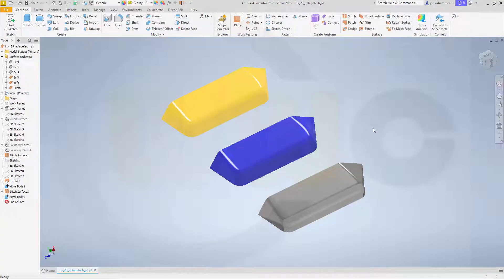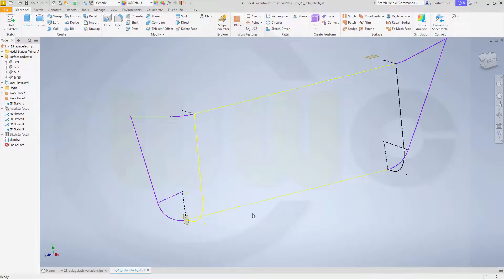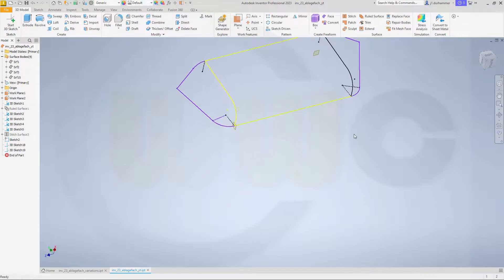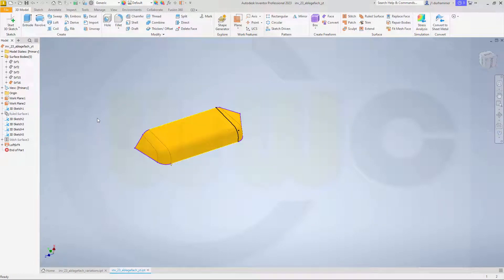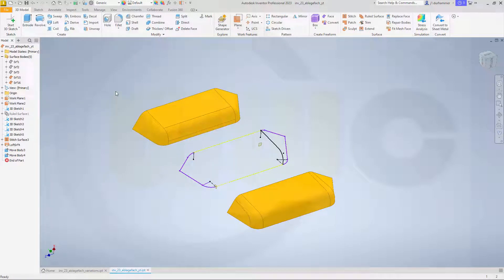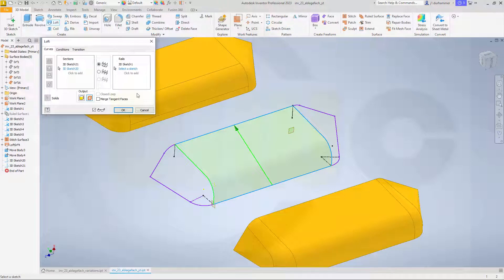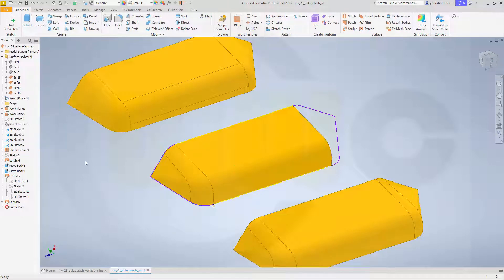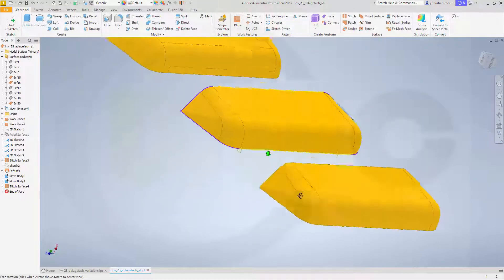Storage Compartment - Variations - Inventor 2023 Training - Surfaces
I did two variants based on the same curves - enjoy!

00:00 Intro and preview
00:34 variant 1 - 3d sketches
02:24 loft surface
03:45 move bodies
05:00 variant 2 - 3d sketches
05:40 loft surfaces

Siemens NX
Sheet Metal/Blechteilkonstruktion
SolidWorks
Surface Modelling / Flächenkonstruktion
Onshape
Drafting / Zeichnungen